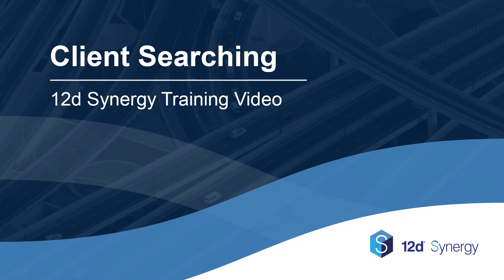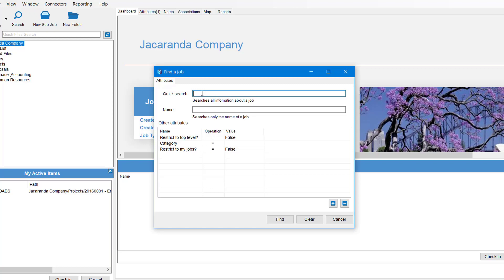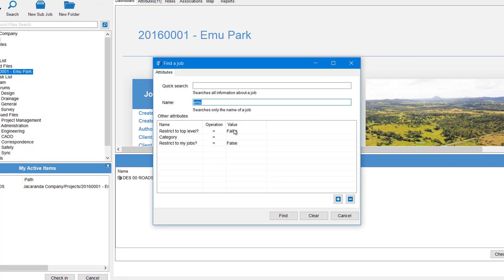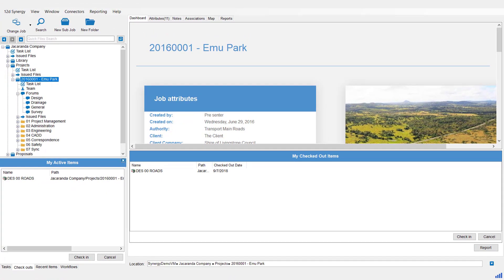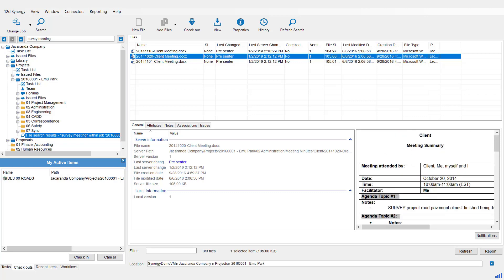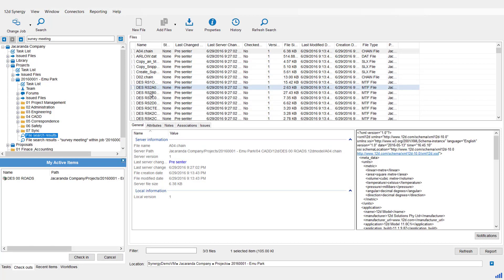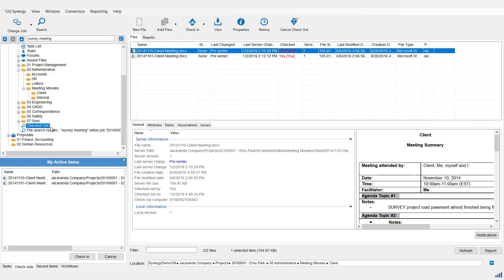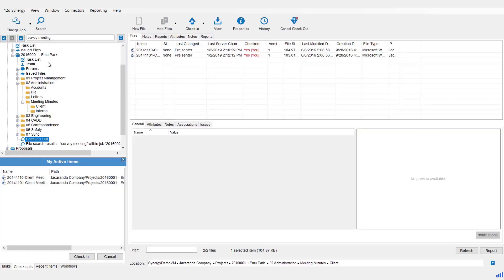12d Synergy Training Series – Video 3 – Client Searching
The third video in the 12d Synergy training series teaches you the varying ways searches can be performed in 12d Synergy. You’ll learn how search for jobs, folders, files and tasks with quick searches, as well as with custom attributes and rules.

You’ll also learn how to perform system searches, which are searches across all jobs, tasks and files on the server, not just the job.

Interested in 12d Synergy?